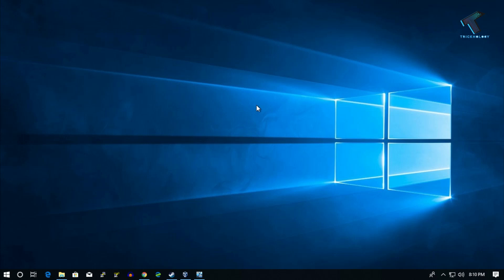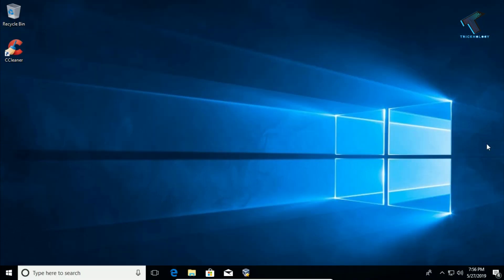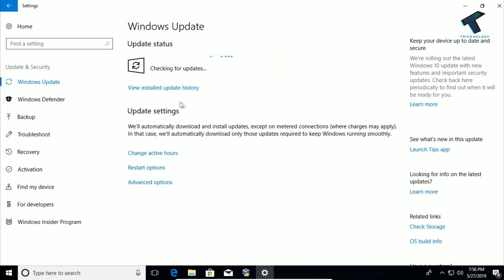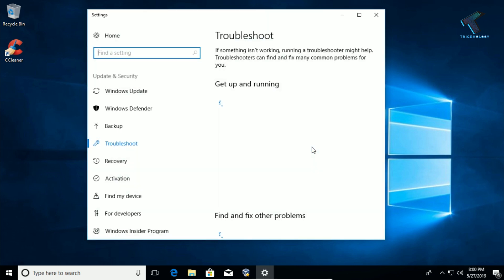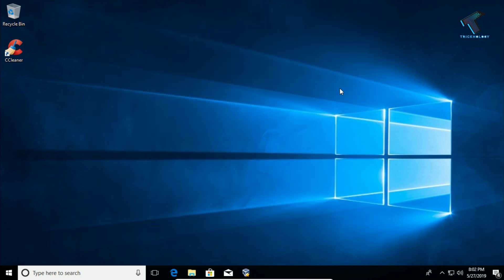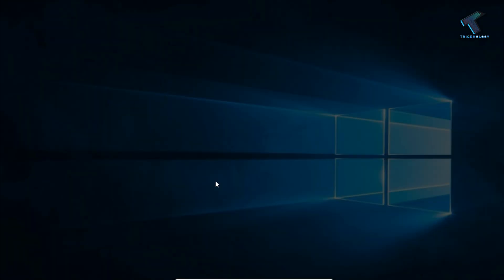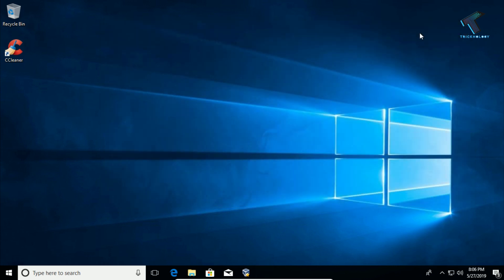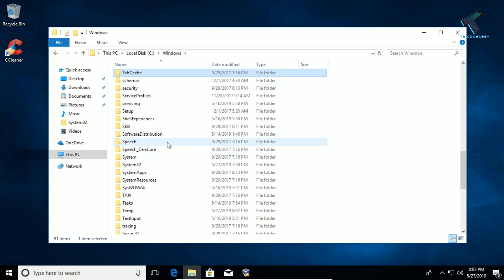How To Fix “The System Cannot find the File Specified” Error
In this video, I will show you guys how to fix  “The System Cannot find the File Specified” error in your windows computer.

1. Mic
2. Microphone Stand
3. Headphone
4. Phone
5. Strip LED Light
6. Camera